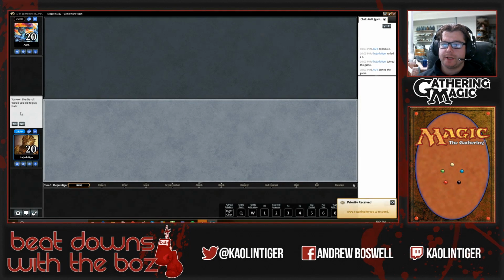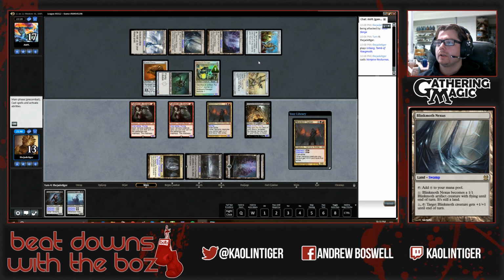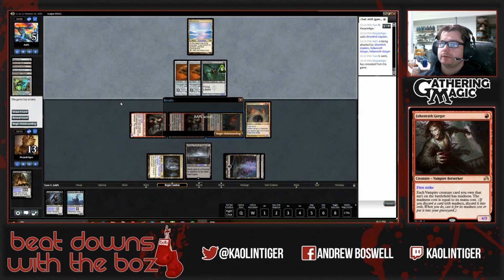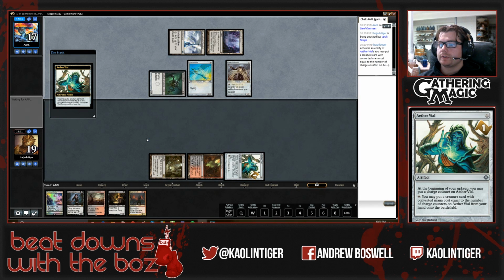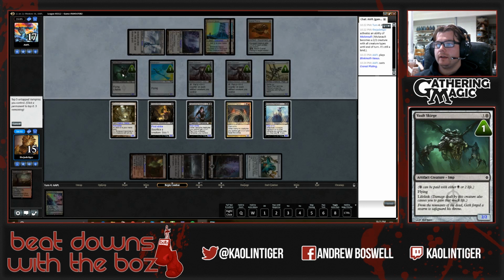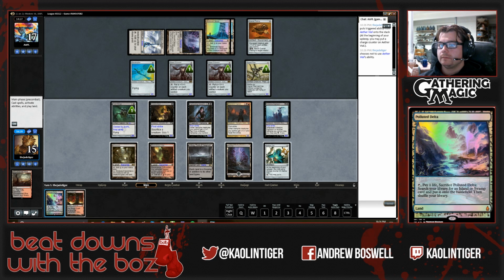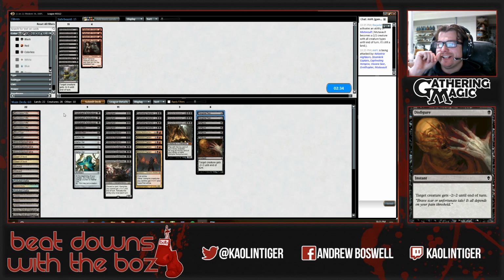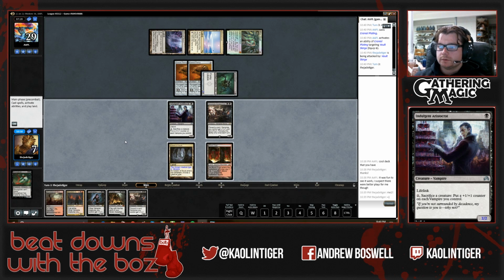MTG Modern: Black-Red Vampires vs Affinity - Beat Downs with the Boz!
VIDEO LINKS

DECK LIST

Lands:
4 Blackcleave Cliffs
3 Mutavault
2 Cavern of Souls
2 Urborg, Tomb of Yawgmoth
3 Bloodstained Mire
3 Polluted Delta
2 Blood Crypt
3 Swamp

Creatures:
4 Falkenrath Gorger
3 Indulgent Aristocrat
2 Viscera Seer
4 Bloodghast
4 Stromkirk Condemned
3 Kalastria Highborn
4 Stromkirk Captain
4 Captivating Vampire
1 Olivia, Mobilized for War
3 Vampire Nocturnus

Other:
4 Aether Vial
2 Collective Brutality

Sideboard:
4 Thoughtseize
3 Inquisition of Kozilek
4 Disfigure
1 Dismember
2 Slaughter Pact
1 Surgical Extraction